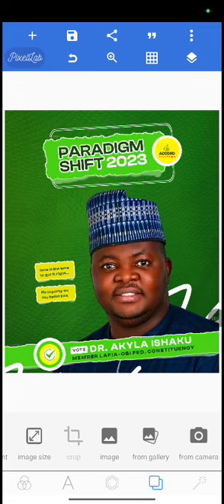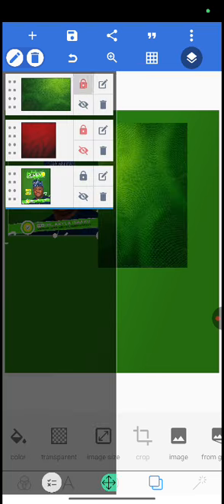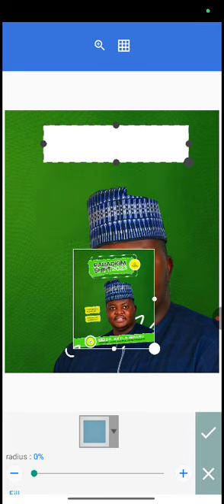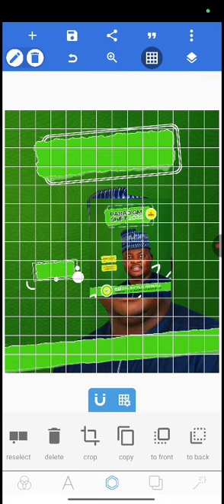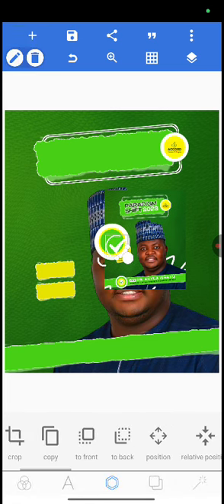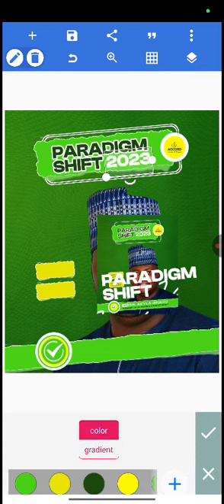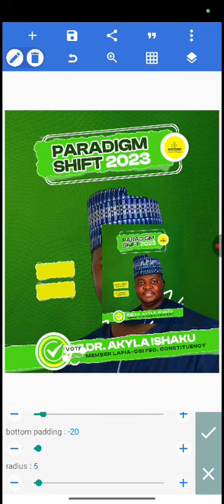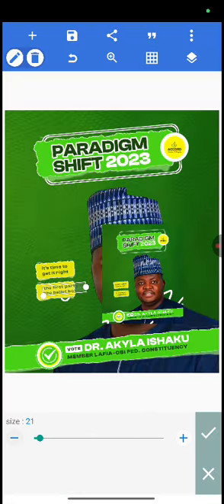Campaign Poster Flyer Design on PixelLab | 21DDC | PixelLab Tutorials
Welcome to 21 Days Design Challenge Day 1

21 DAYS DESIGN CHALLENGE, Day 1

You'll learn how to create a Campaign Flyer Design in Pixellab

Dimensions:

Height: 1280 pixels
Width: 1080 pixels

For stock Images:

Freepik.com
Pexels.com
Pixabay.com